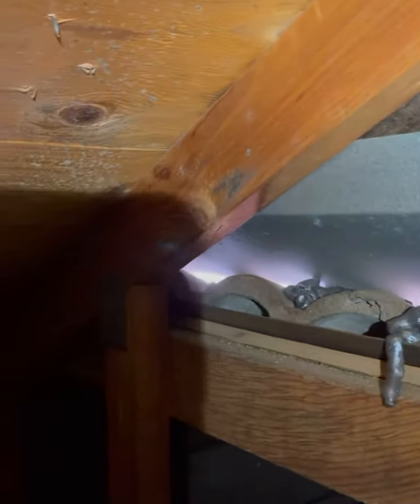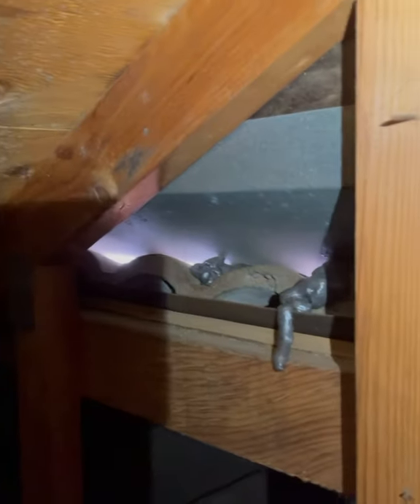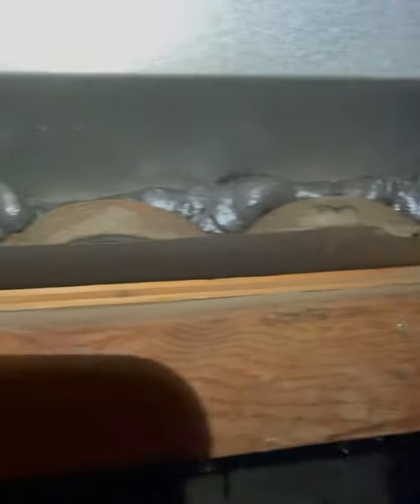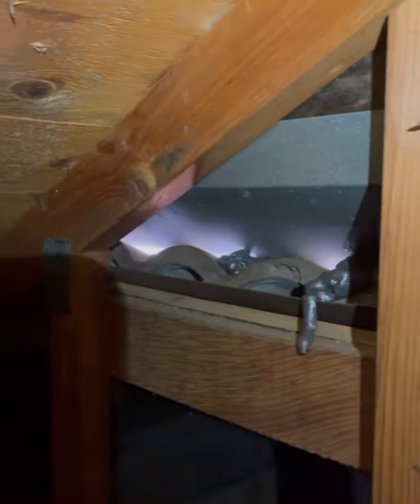Rodent exclusion work